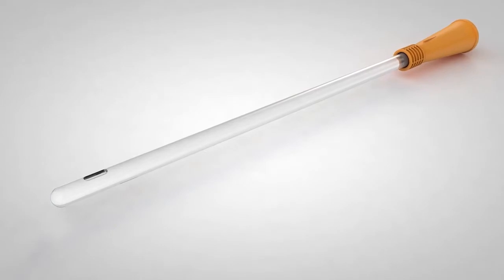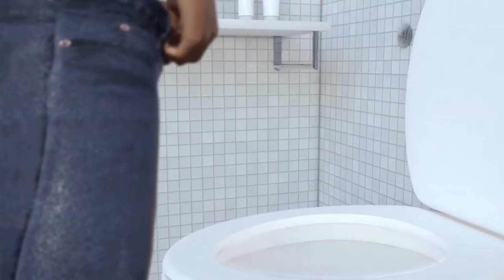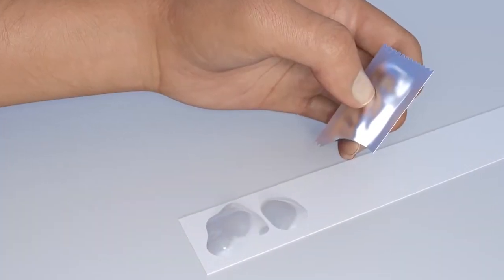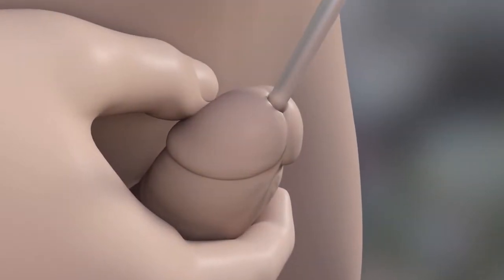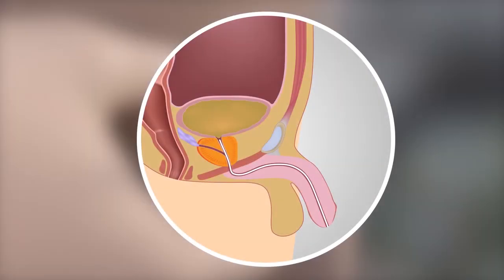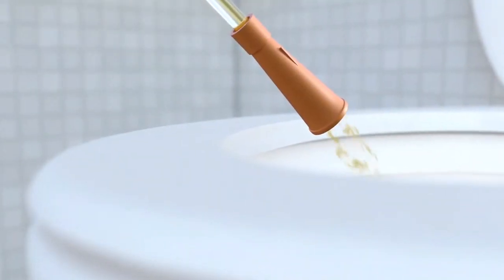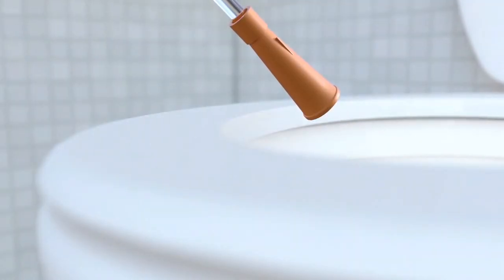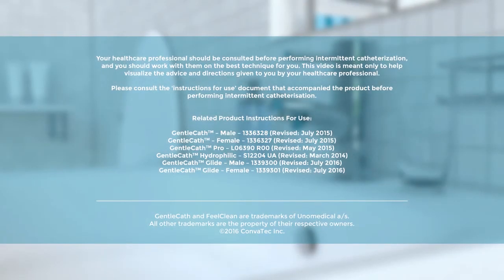Use GentleCath™ Trainer to create a customized video guide suited to how you cath.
Create a customized video guide by answering a few simple questions. Within seconds, you’ll have your very own personalized video with step-by-step instructions and tips tailored to you and your approach to cathing. Like this sample video created for a Male that prefers to stand when cathing and uses GentleCath™ Uncoated straight intermittent catheters.